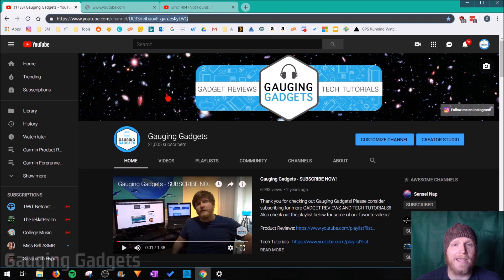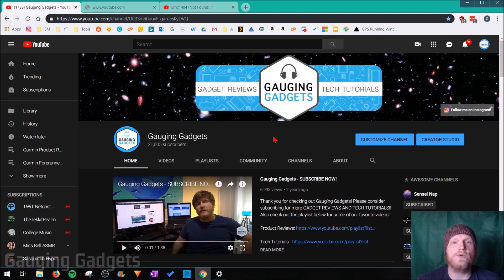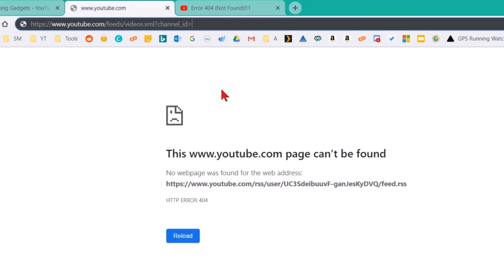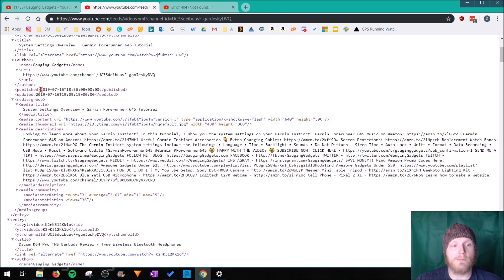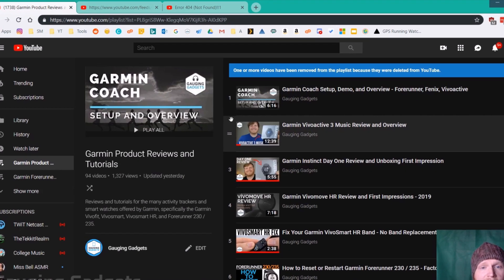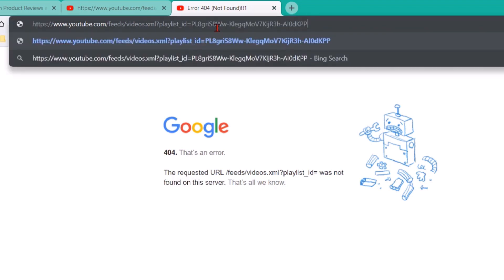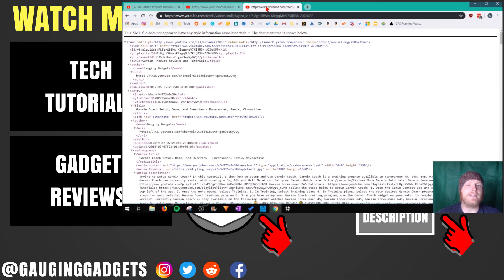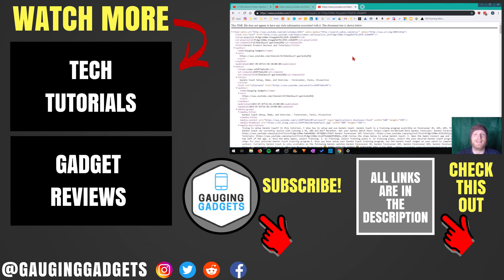Find RSS Feed URLs for YouTube Channels and YouTube Playlist - YouTube Tip Tutorial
How to find the RSS feed for your YouTube channel or YouTube playlist? In this tutorial, I show you how to easily get the RSS feed URL for any YouTube channel or YouTube playlist.

Follow the steps below to find any YouTube channel RSS Feed URL:
1. Go to the YouTube channel and copy the YouTube channel ID. This will be the text after
3. Paste the YouTube channel ID after channel_id= in the YouTube Channel RSS Feed URL

Follow the steps below to find any YouTube playlist RSS Feed URL:
1. Go to the YouTube playlist and copy the YouTube playlist ID. This will be the text after
3. Paste the YouTube playlist ID after playlist_id= in the YouTube Playlist RSS Feed URL